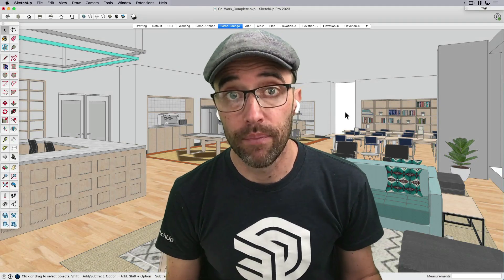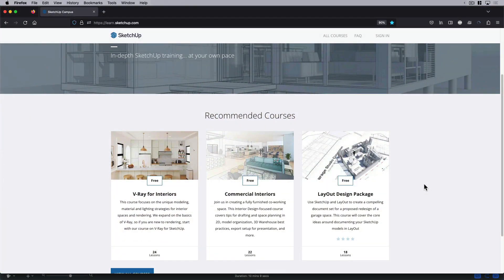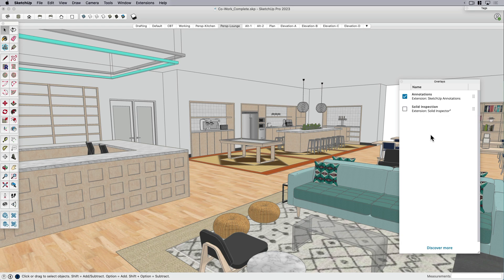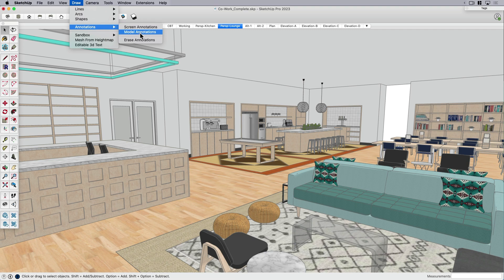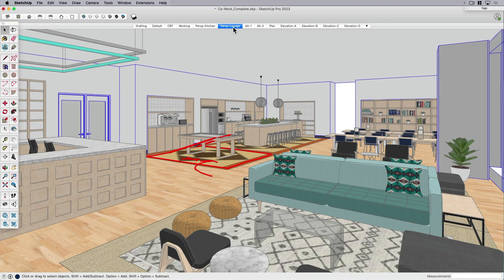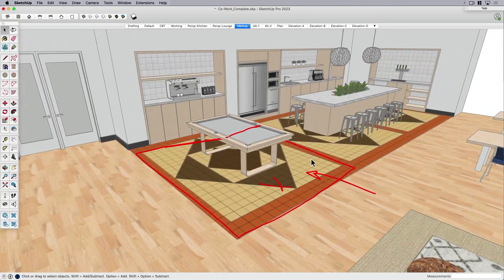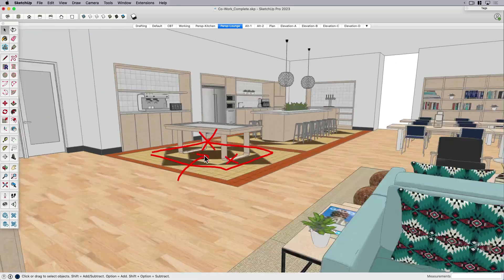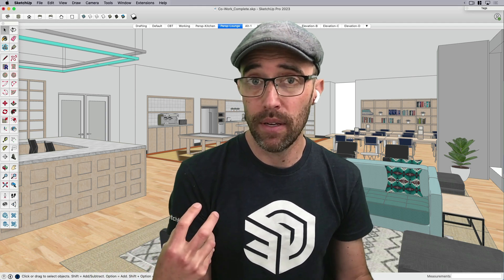Markups Made Easy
Ever find yourself wanting to make design suggestions or provide feedback on a model? Well now you can...but actually IN the model! SketchUp 2023's new Overlay function lets you mark up and share your comments with others – without ever leaving SketchUp.